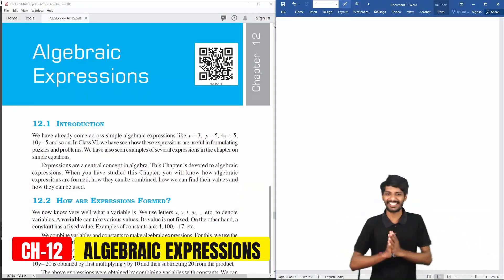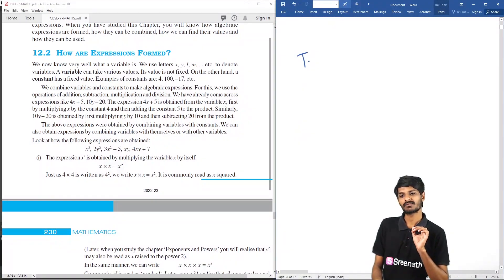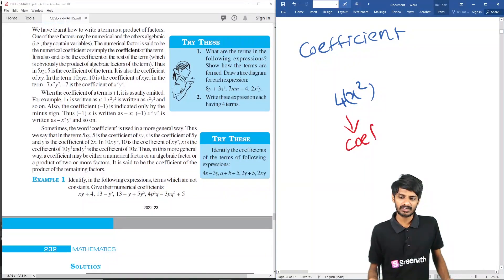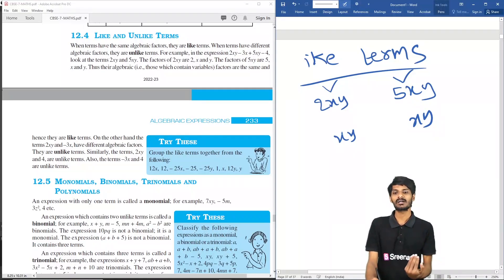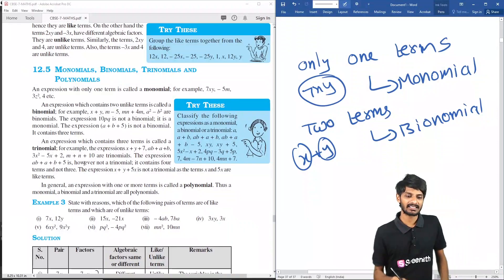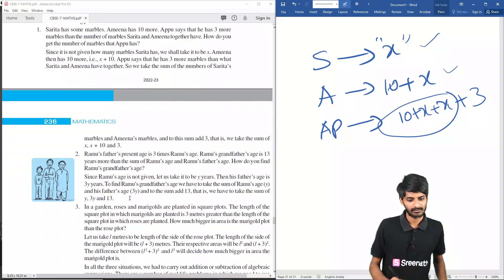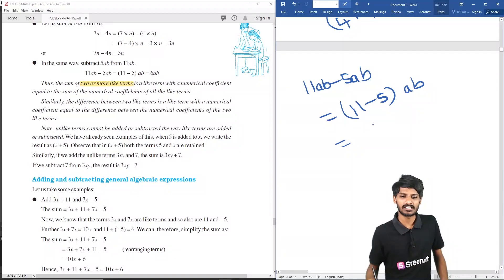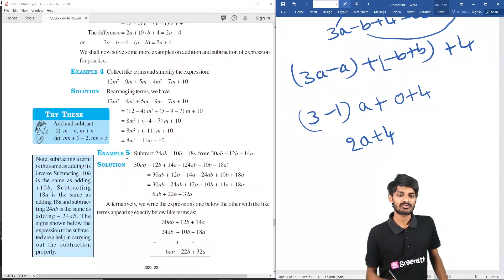Algebraic Expressions - Full Chapter | CBSE Class 7 Maths Chapter 12 | Sreenath Academy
Welcome to Sreenath Academy's comprehensive video on "Algebraic Expressions - Full Chapter" for CBSE Class 7 Maths. In this informative lesson, we delve into Chapter 12, where we explore the world of algebraic expressions and their operations. Join us as we uncover topics such as variables, constants, like and unlike terms, simplifying expressions, and evaluating expressions. This video is a valuable resource for students preparing for their CBSE exams. Enhance your understanding of algebraic expressions and improve your mathematical skills by watching now!

We organised all our videos using the Playlists above. Take the advantage of it. Checkout above links to know more.

In this video:
✔️ Class: 7
✔️ Subject: Maths
✔️ Chapter: 12
✔️ Chapter Name: Algebraic Expressions (Full Chapter Explained in Detail)
✔️ Explained in: English

Sreenath Academy is a team of young and passionate people from Hyderabad, makes the best videos that are easy to understand, practical, and fun for Students across India. To know more about us, please click this

Want to work with us?:
Are you passionate about the subject? Can you communicate well and make concepts easy? Then we have a job for you.